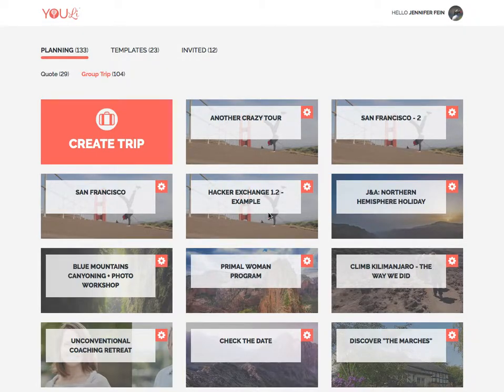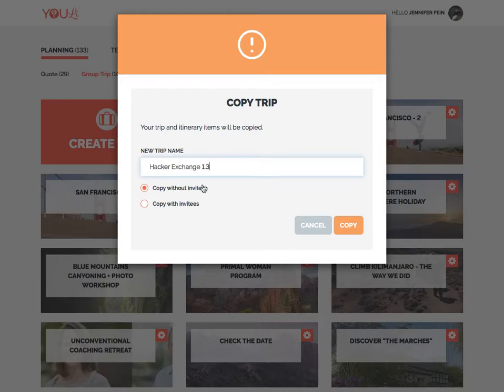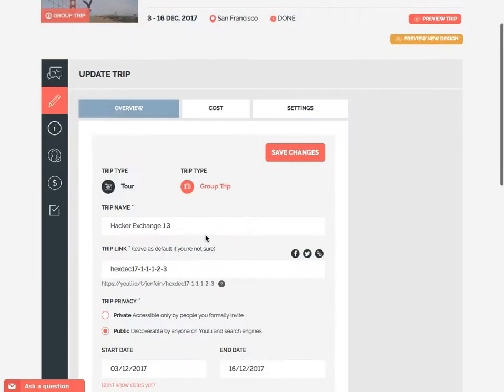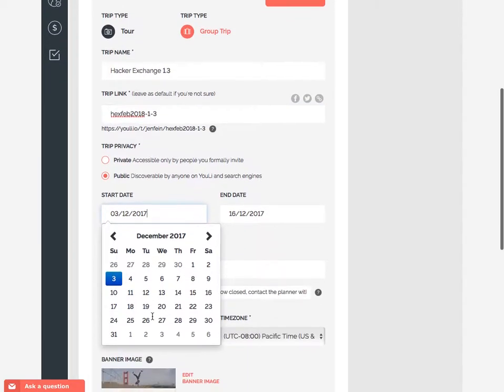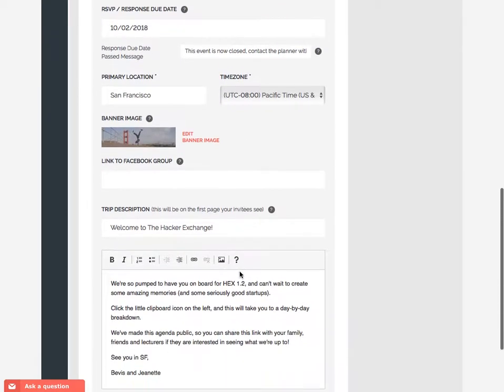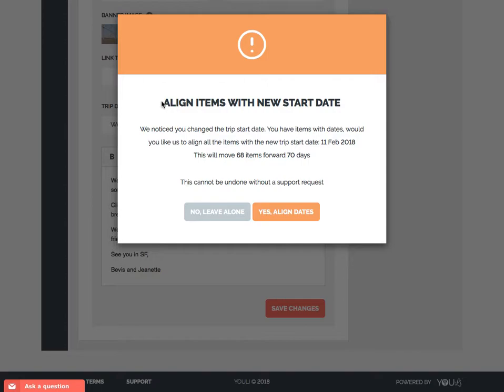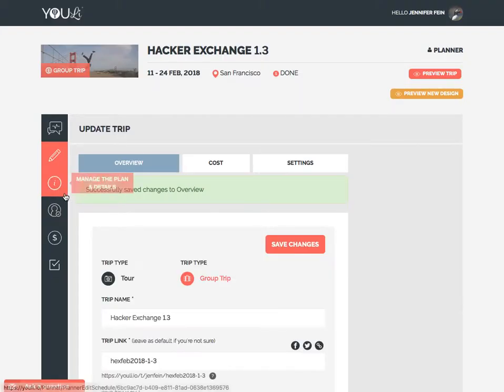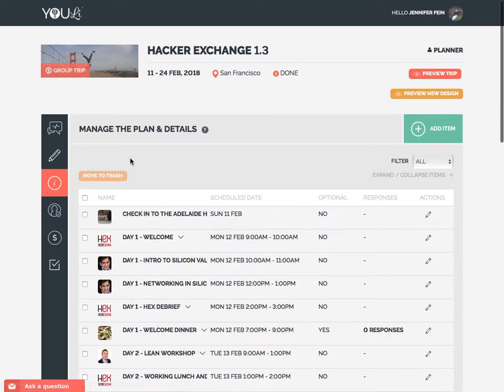HOWTO YouLi - Change Dates on all Items with new Start Date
See how easy it is to copy an existing trip and make a brand new one with all the items moved to align with the new start date.

This is perfect for trips that are run often with new groups and new dates, but the majority of the plan remains the same.

Take all the hard work out of building a trip schedule by leveraging your existing trips.